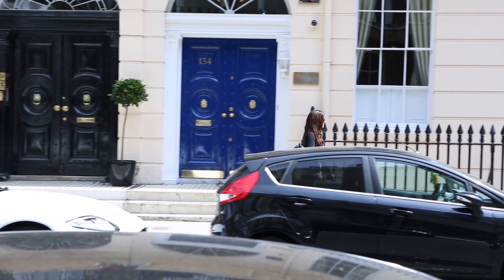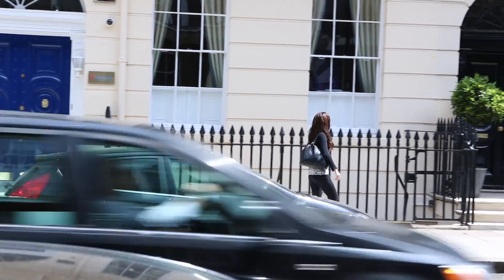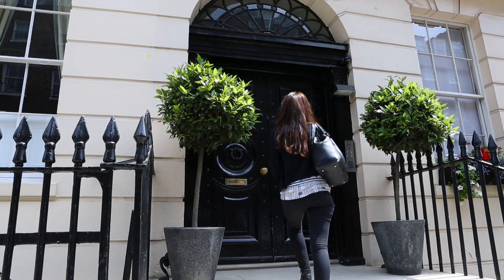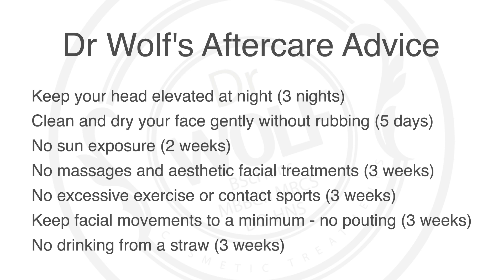What Happens During a Thread Lift?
Learn what to expect during a Silhouette Lift. In your consultation with London aesthetic surgeon Dr Dennis Wolf, he will go through what happens on the day of the procedure and afterwards.